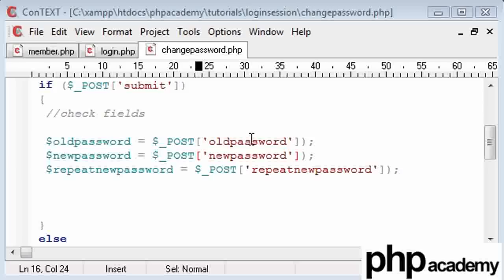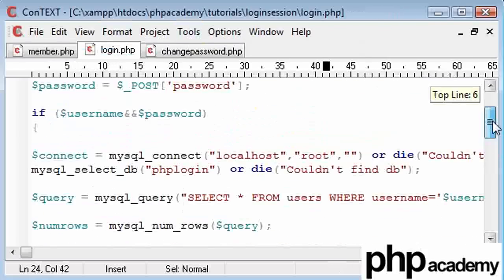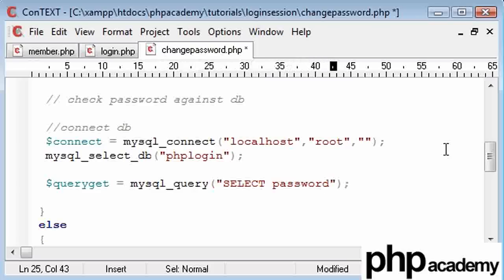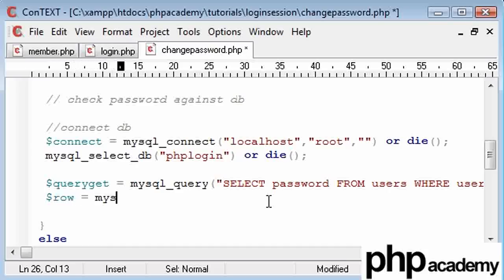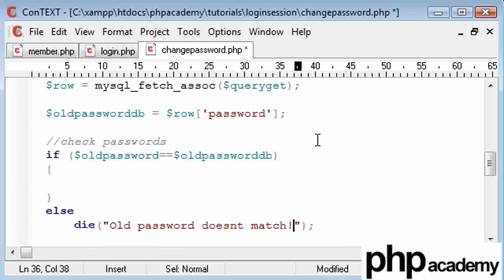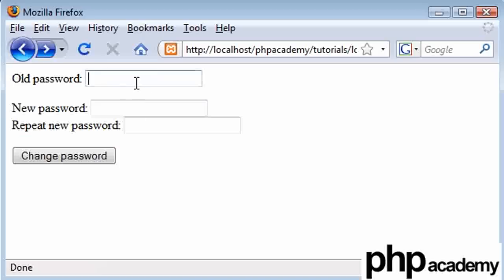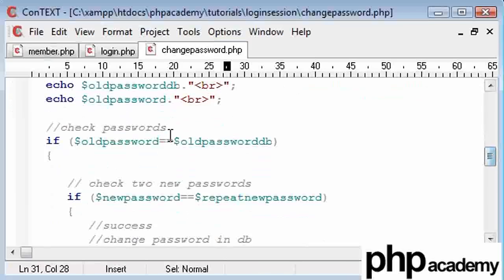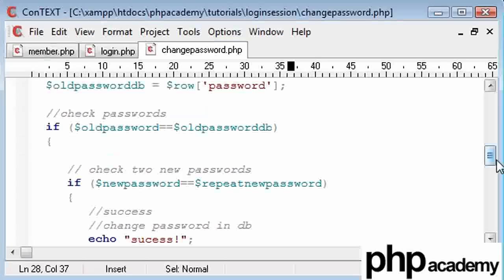PHP Tutorials: Register & Login: User password change (Part 2)